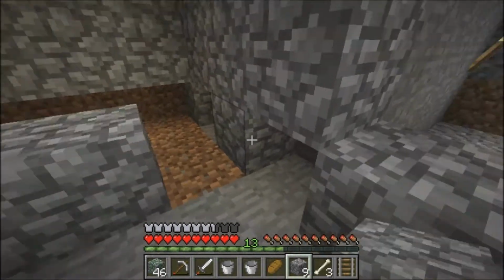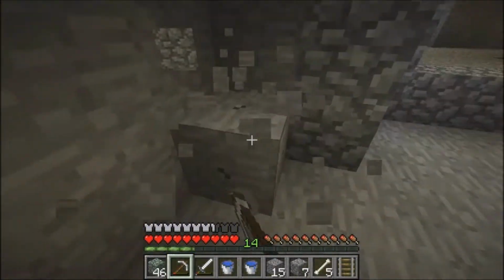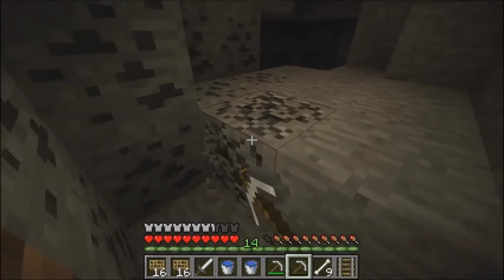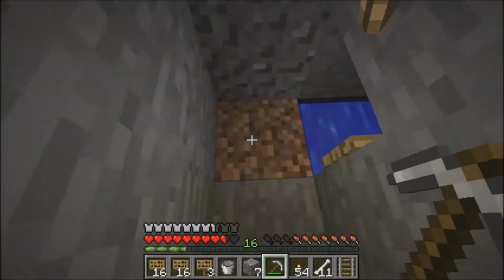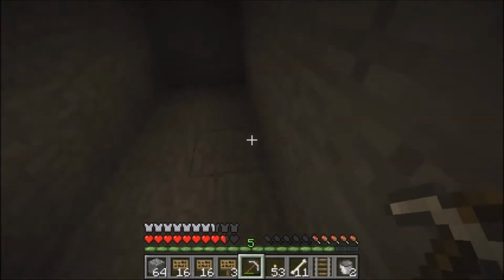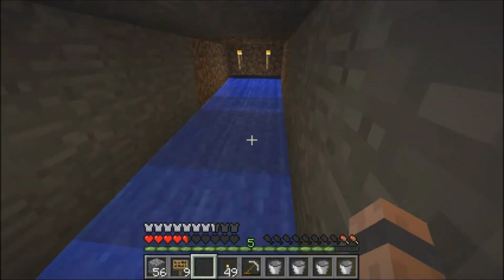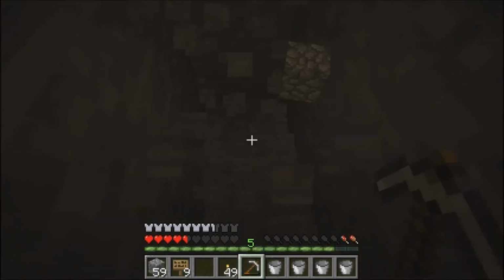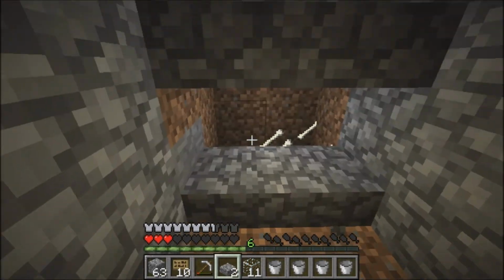Frisky Plays Minecraft - Episode 06 : Skeleton Xp Farm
We turn our skeleton dungeon into a functioning XP farm using fall damage. This is great to have, especially so early into our lets play!

-FriskyShotgun